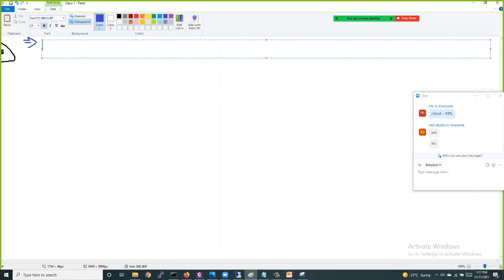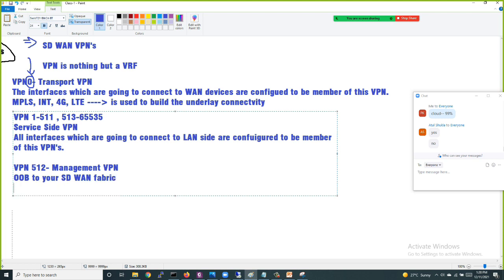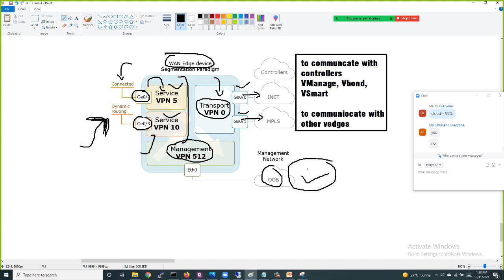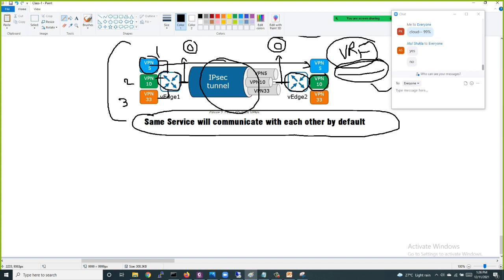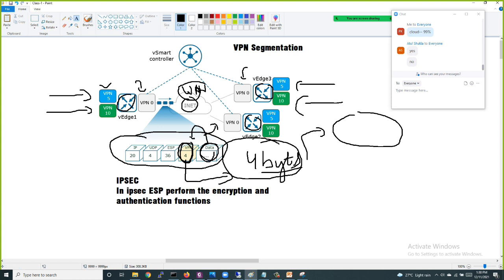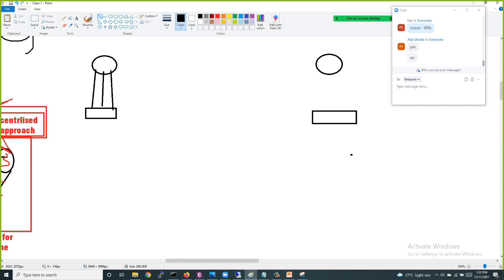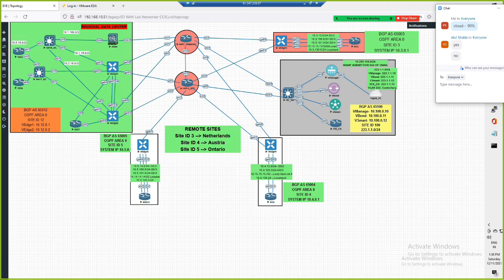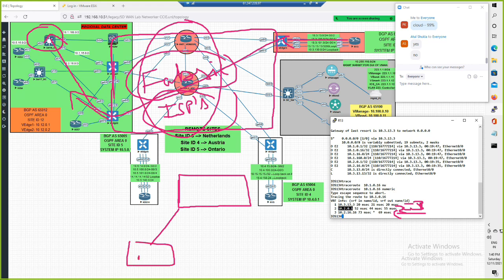Cisco SD-WAN VPN Detailed Explanation | VPN Segmentation | NC Educations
Cisco SD-WAN VPN Detailed Explanation | VPN Segmentation | NC Educations | SD-WAN Course -Lecture: 8

About the Video: In this YouTube video, you will learn about the different VPN options offered by Cisco SD-WAN, including IPsec VPN, DMVPN, and FlexVPN. The video provides a detailed explanation of each VPN technology, its advantages and use cases, and how it can be implemented in a Cisco SD-WAN environment. The video is suitable for network administrators and IT professionals who are interested in learning more about secure and efficient connectivity options for their organization.

explication de sdwan
sd-wan explained
education
virtual private network explained
ccna collaboration
networksegmentation
segmentation
sd-wan vpn explained
benefits
viptela documentation
secure defined wan optimization
vpn segmentation
vpnsegmentation
departmentalsegmentation
cisco sdwan vpn segmentation
ccnp collaboration
segmentation overview
bandwidth aggregation
performance based link selection
configuration